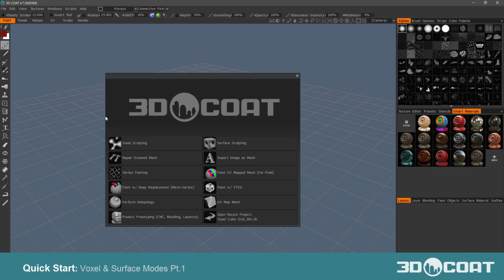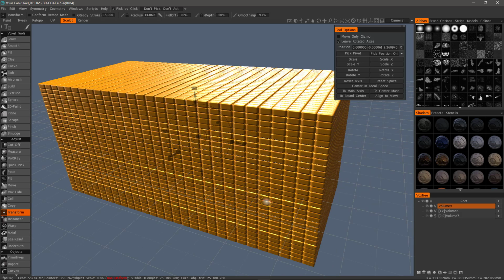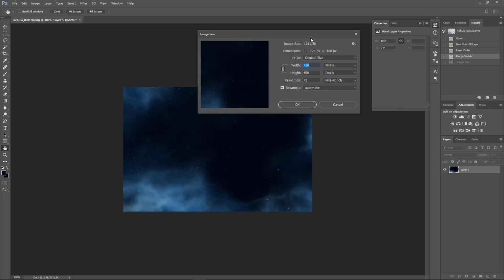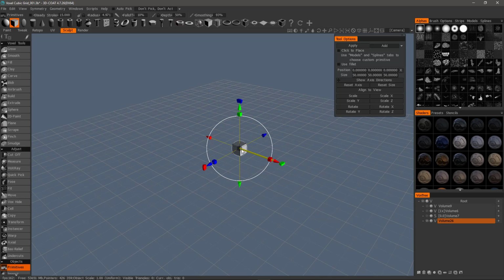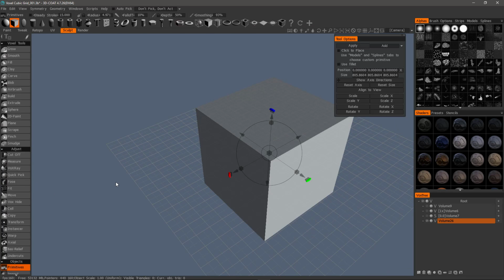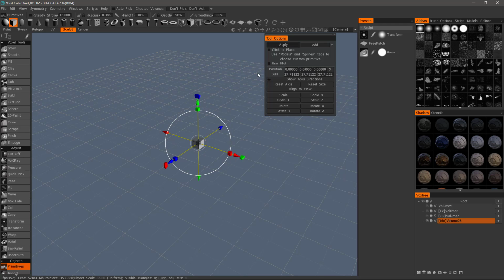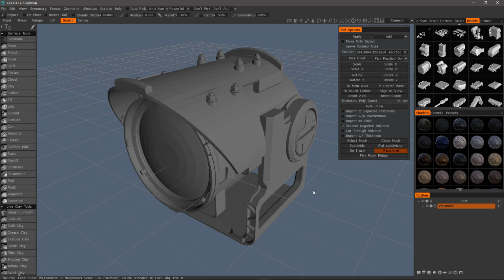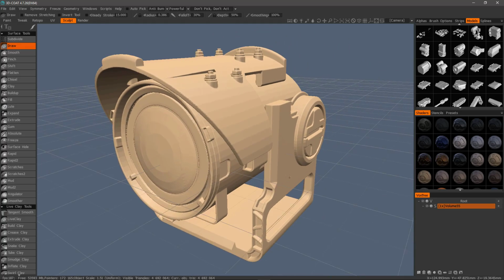Voxel and Surface Modes Pt.1